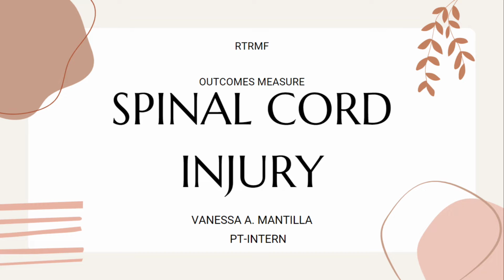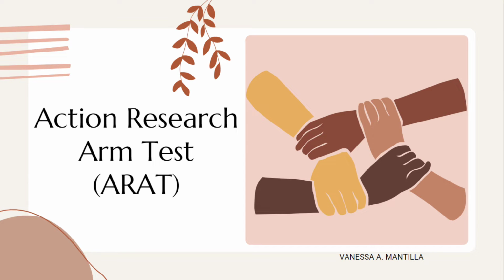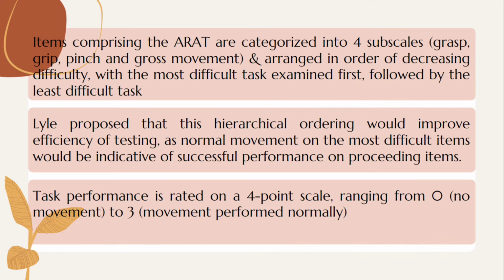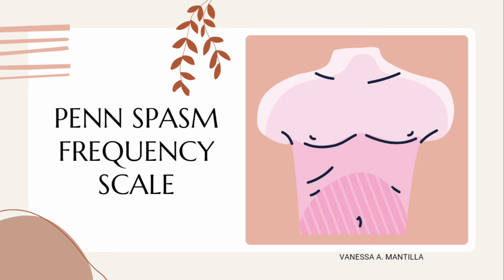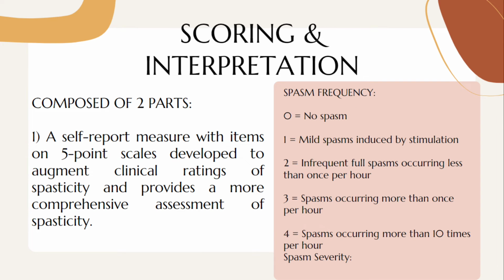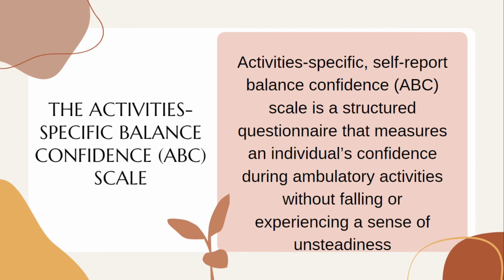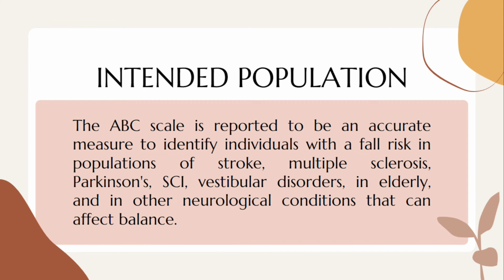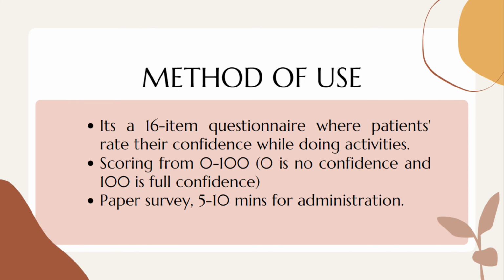Outcomes Measure for SCI